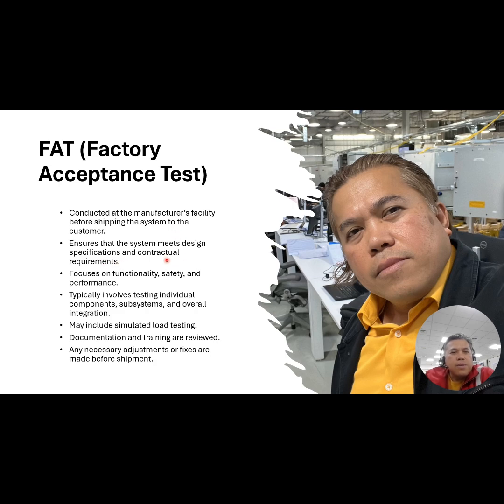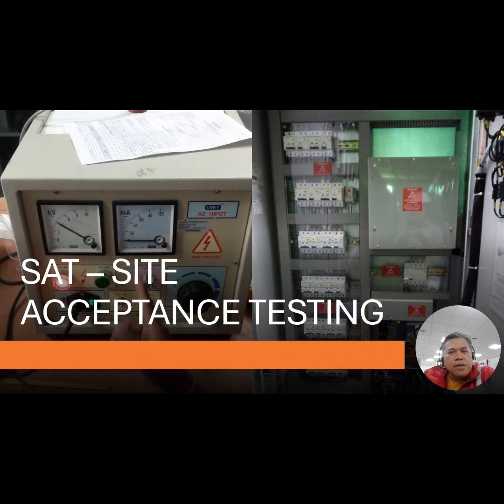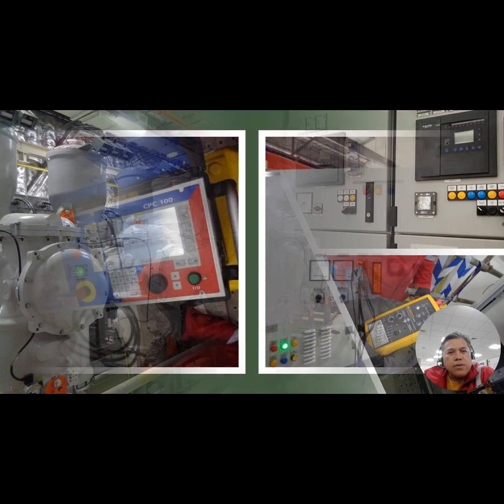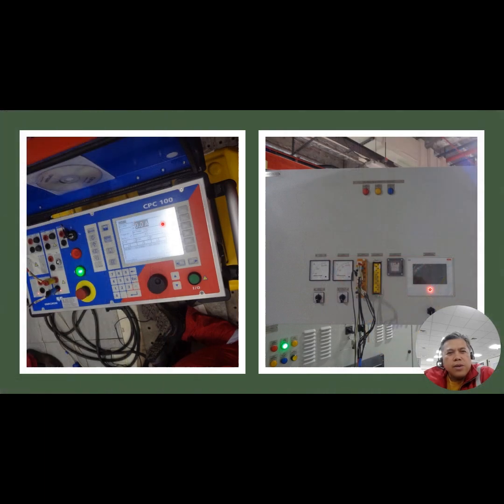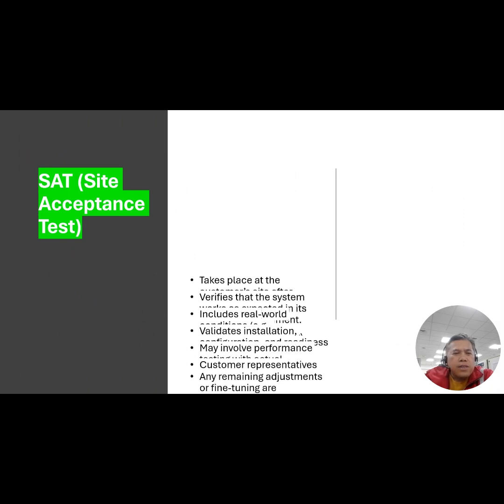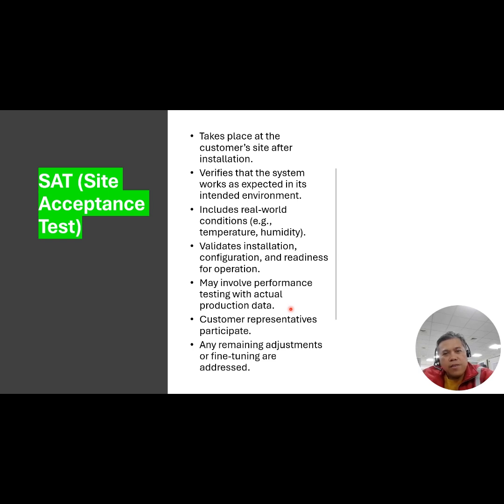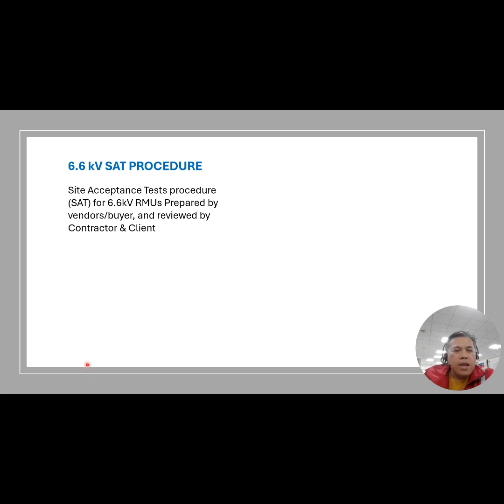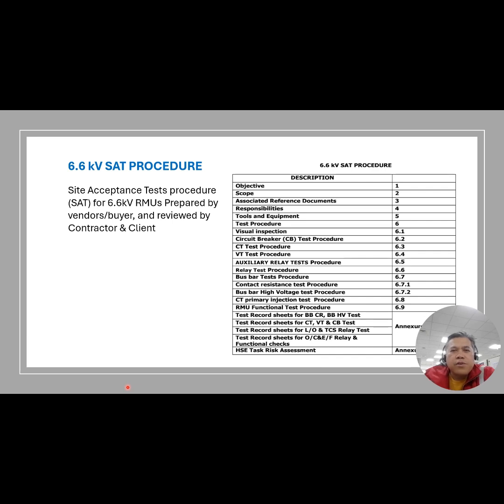What is FAT & SAT let understand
This presentation is requested one of my subscriber that wanted to know the difference between the Factory Acceptance Testing and Site Acceptance Testing.